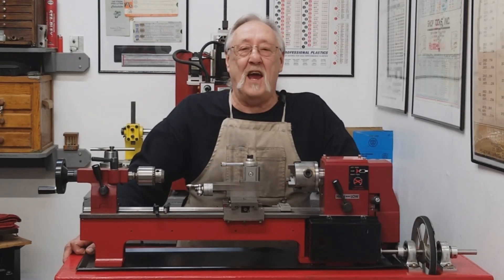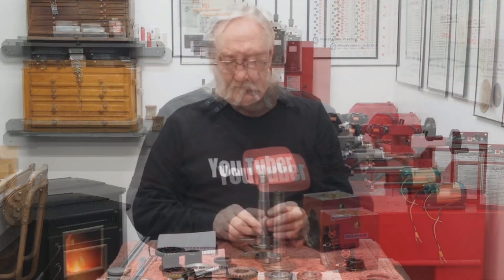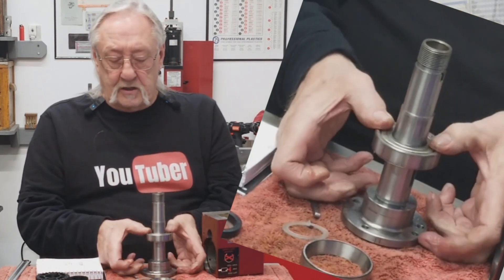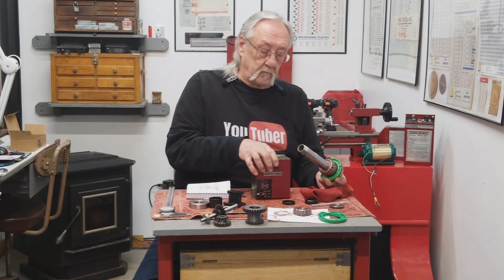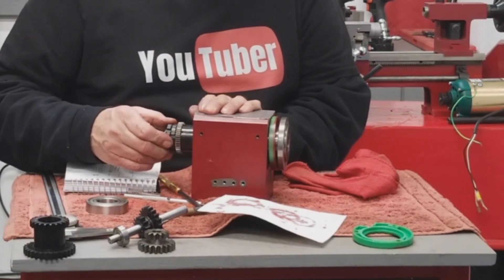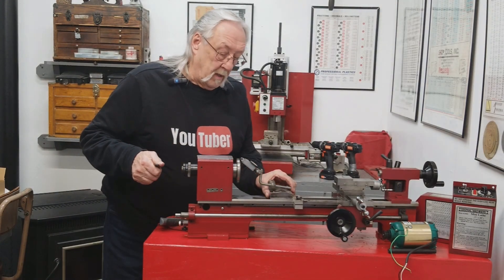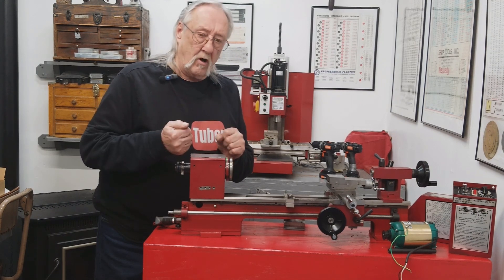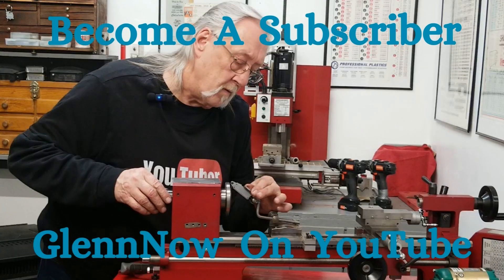Mini Lathe, Taper Roller Bearings, Preload Setting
Taper Roller and Angular Contact Bearings. Both need a load Set. Or, A Bearing Preset done. I did my best to show how to do this.

Thanks to YouTube for the Free Tracks, Copyright Safe Creator Music.
Nekozilla- Different Heaven

Harbor Freight Mills & Mini lathes UpGrades and Mods Hobby Machining